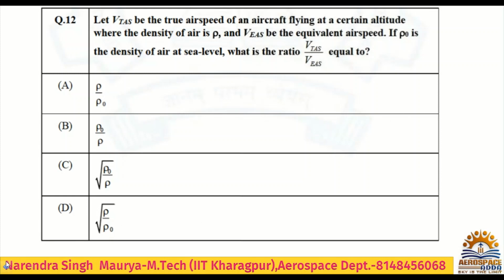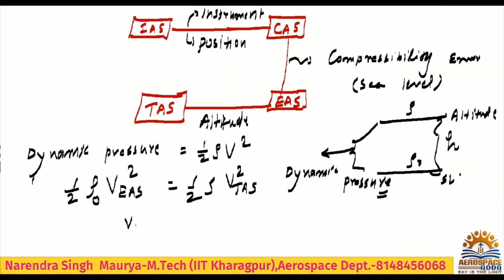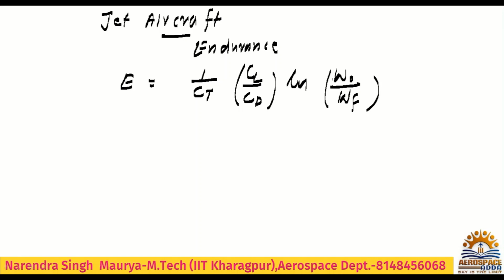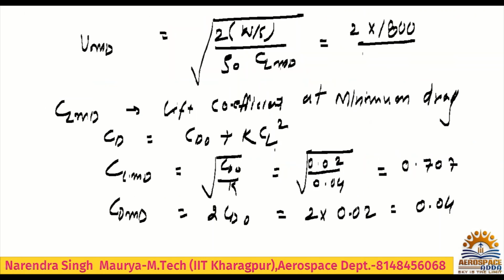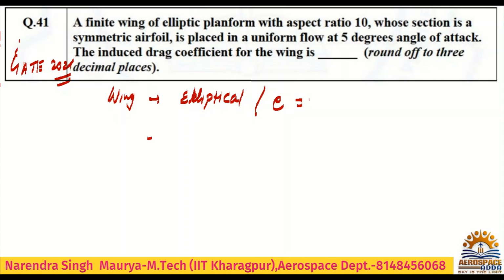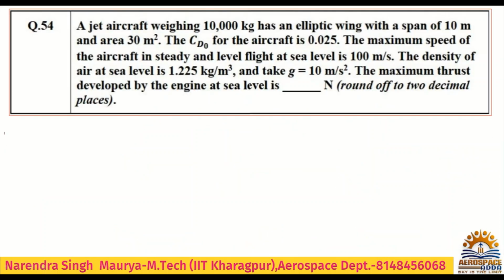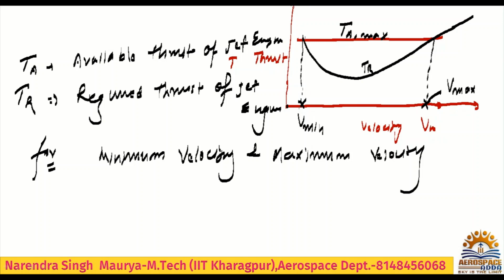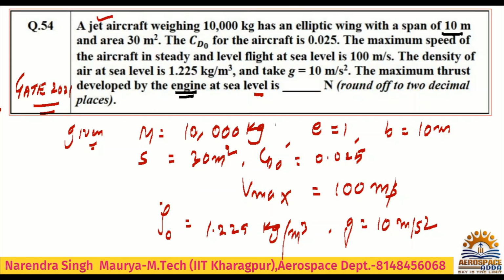Aircraft Performance GATE 2021 Solution Vol 2, By-Narendra Singh Maurya l GATE AE l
Aircraft performance solution 2021
GATE AE performance year 2021